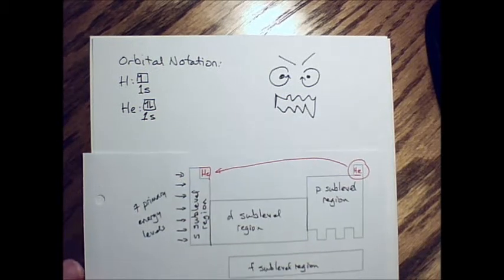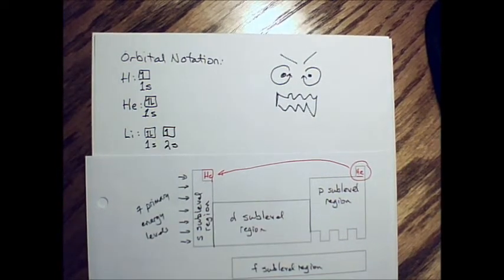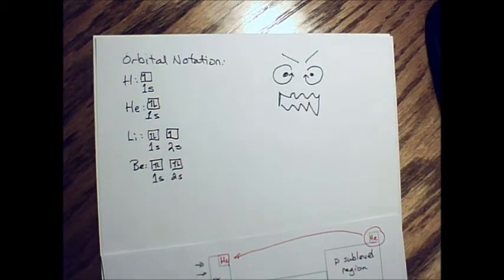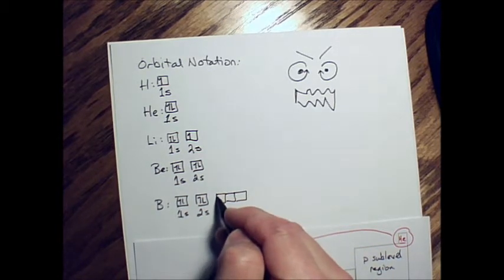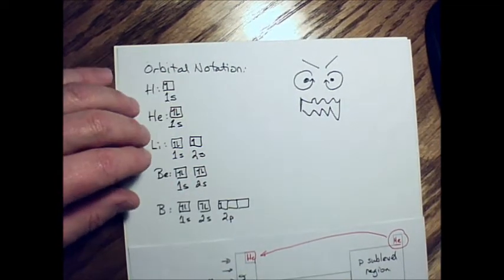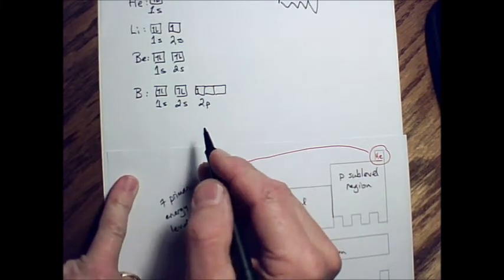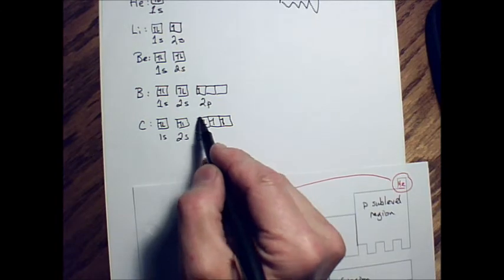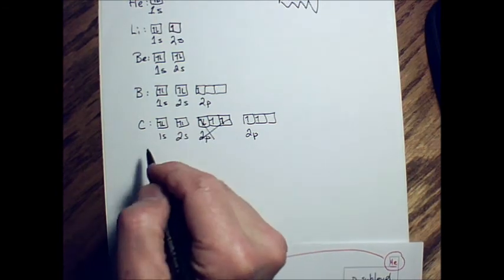Orbital_Notation_Intro_Pt2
An introduction to the writing of orbital notation for ground state elements/atoms.